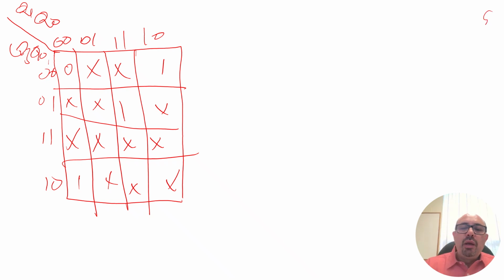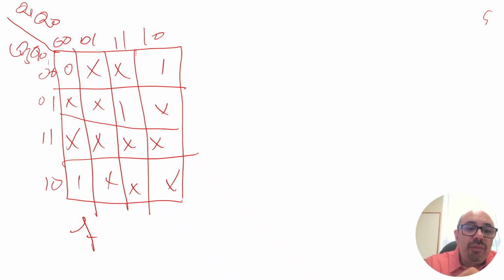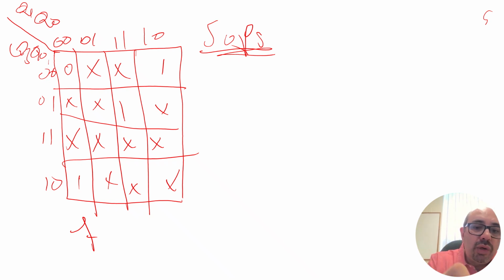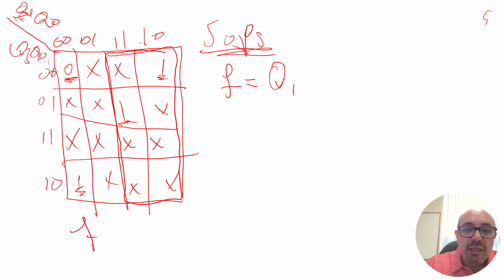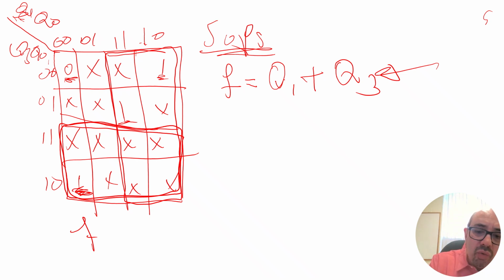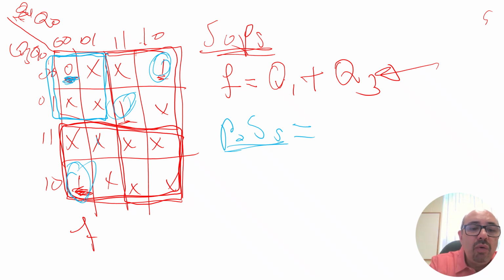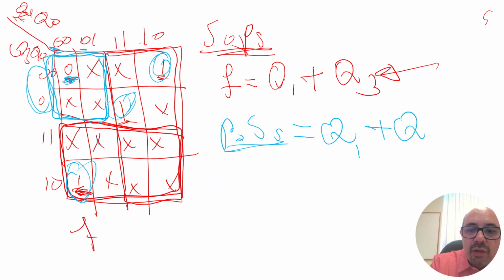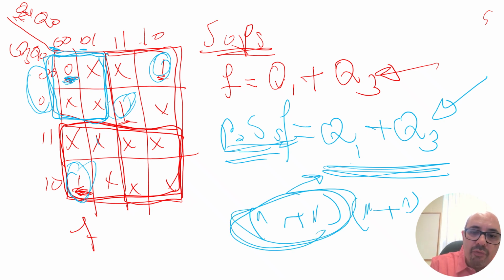Karnaugh Map Tutorial: Simplify Boolean Logic (SOP & POS Examples)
In this video, we walk through a clear and practical example of simplifying a Boolean logic function using a Karnaugh Map (K-Map). You'll learn how to derive both the Sum of Products (SOP) and Product of Sums (POS) forms step by step.

- Great for students and beginners learning digital logic design
- Ideal for exam review or self-paced study
- Visual explanation using Karnaugh maps with detailed grouping and simplification